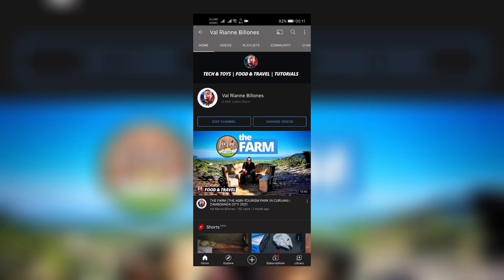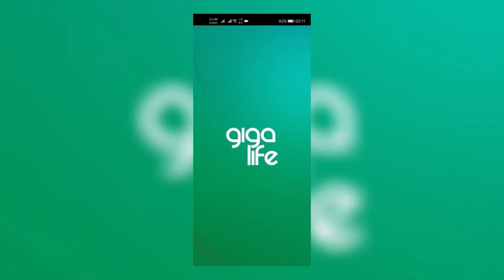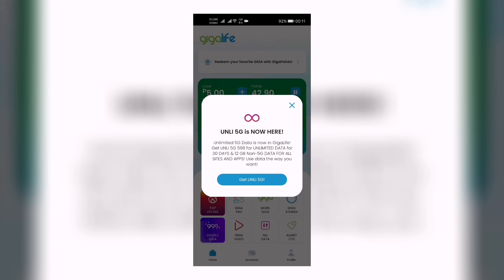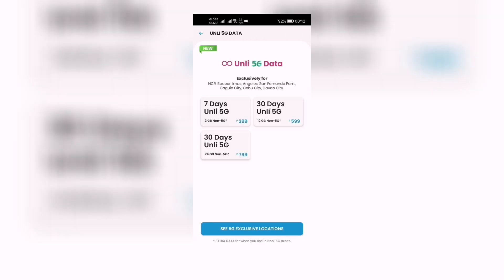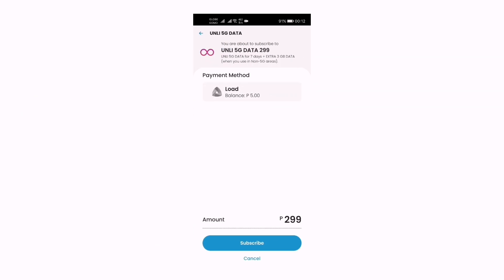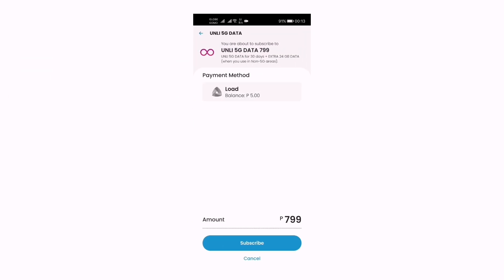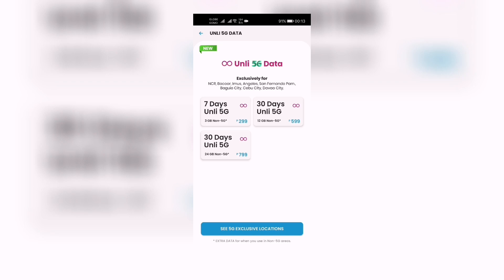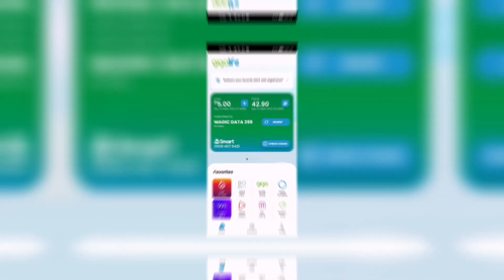HOW TO REGISTER TO SMART UNLI 5G DATA PROMO IN GIGALIFE APP 2021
HOW TO REGISTER TO SMART UNLI 5G DATA IN GIGALIFE APP

Related Article

Smart introduces Unli 5G as its most powerful offer on its fastest technology

[April 17, 2021] As a big step forward in its 5G push, leading mobile services provider Smart Communications, Inc. has introduced Unli 5G, its most powerful offer on its fastest technology yet.
Unli 5G provides customers with non-stop data access at selected Smart 5G-covered areas – with absolutely no data-capping or speed-throttling for a superior and reliable 5G experience.
To give convenience and flexibility to customers, Unli 5G also comes with additional data for non-5G use so subscribers can stay connected even when they move from a 5G-covered area to a non-5G-covered site.
Smart subscribers can avail of Unli 5G valid for 7 days plus 2 GB data for non-5G use for only Php299. Customers can also avail of Unli 5G valid for 30 days plus 12 GB data for non-5G use for Php599. For even more data, customers can get Unli 5G valid for 30 days plus 24 GB data for non-5G use for only Php799.
mart subscribers can avail of Unli 5G exclusively via GigaLife App, which is downloadable on Google Play and the Apple App Store.
GigaLife App also features Smart's other innovative data products, including All Data, which offers shareable data for all sites, and Magic Data, which offers non-expiring data for all sites.